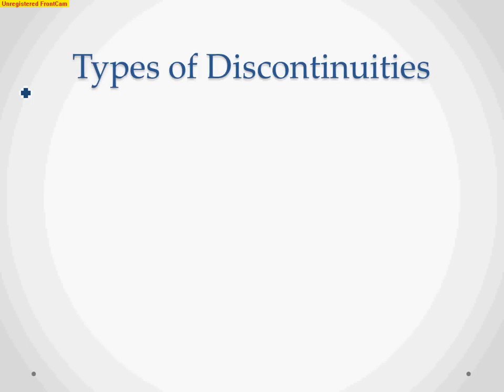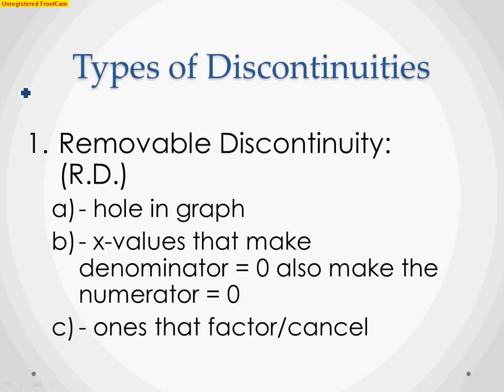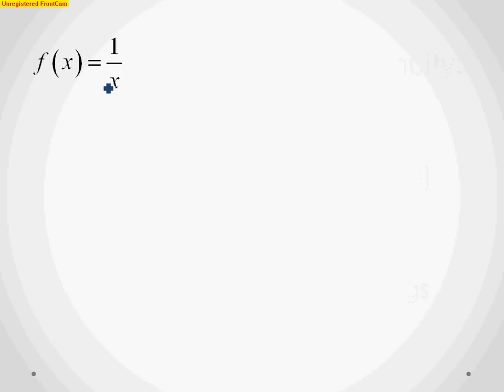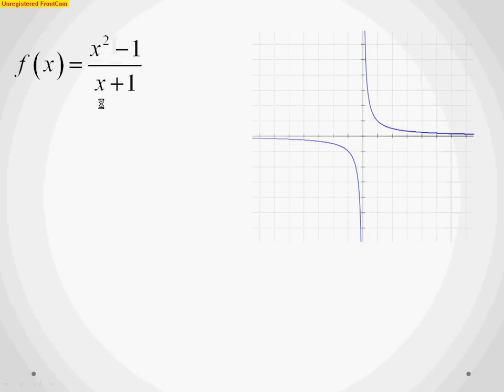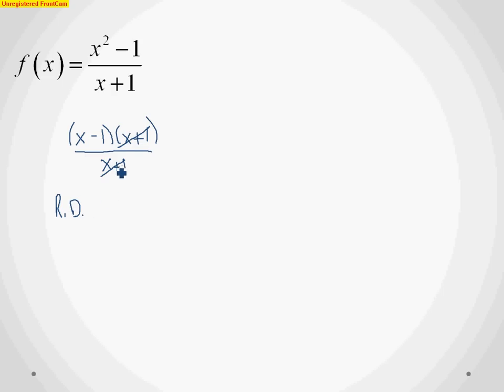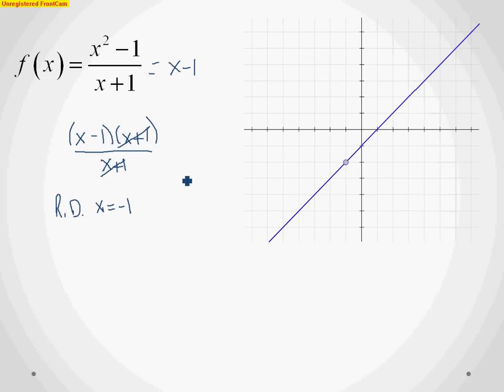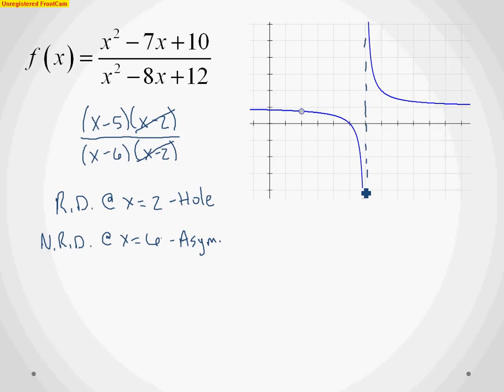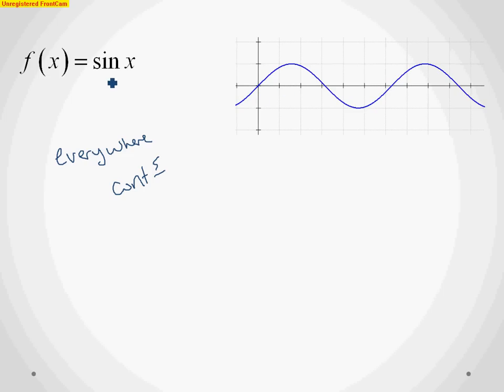Pre-Calculus 1.2: Types of Discontinuities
Brief Description of the types of discontinuities of a graph